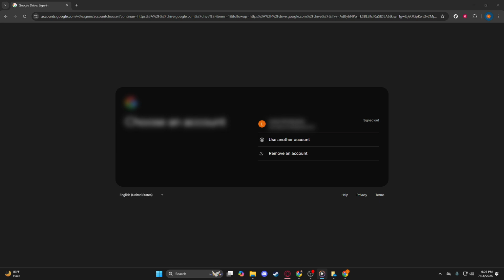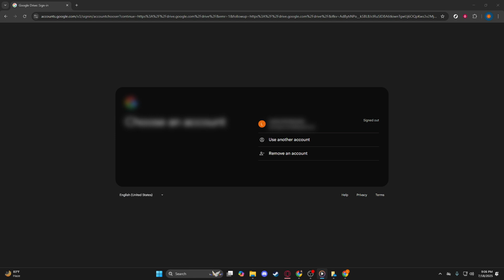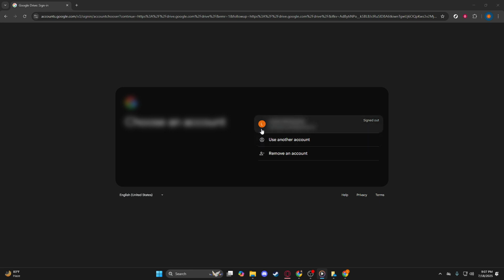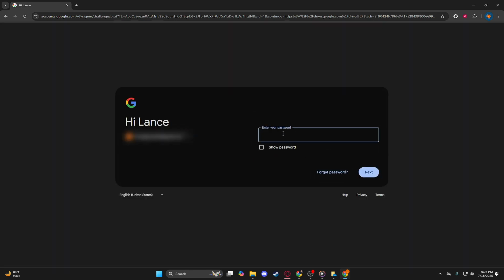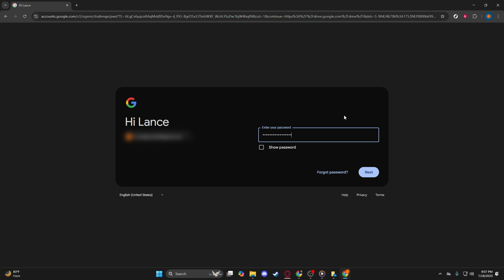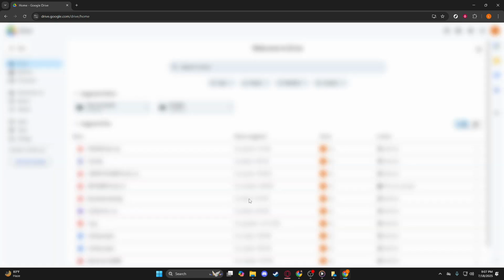How To Log In To Google Drive [2026 Guide]